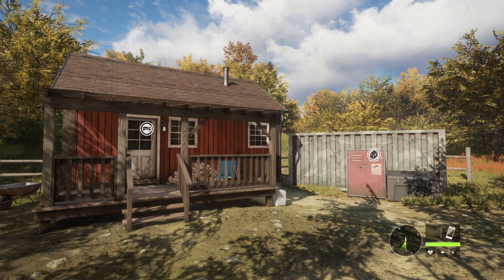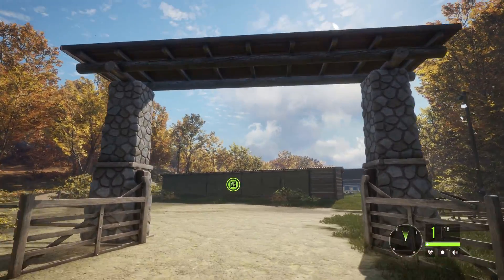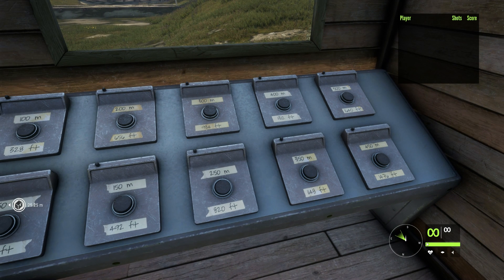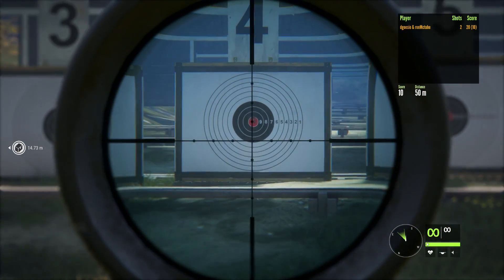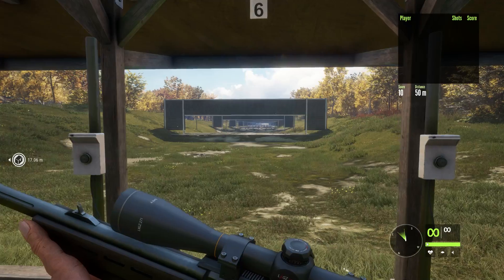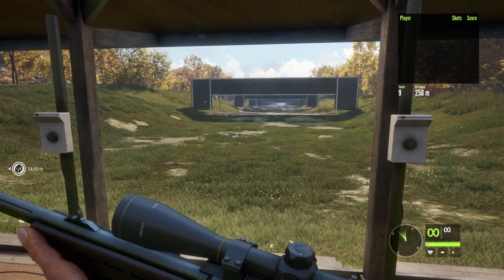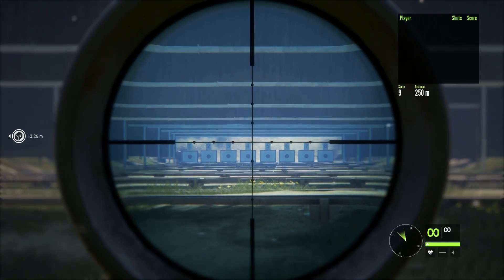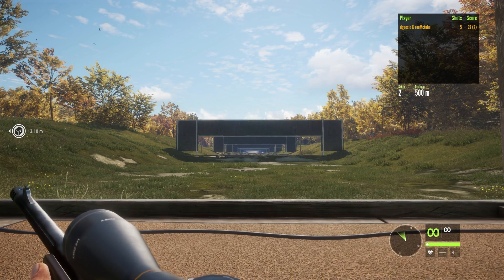theHunter Call of the Wild Shooting Range First Look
hi this is ronMctube today we are playing call of the wild taking our first look at the brand new shooting range just added.